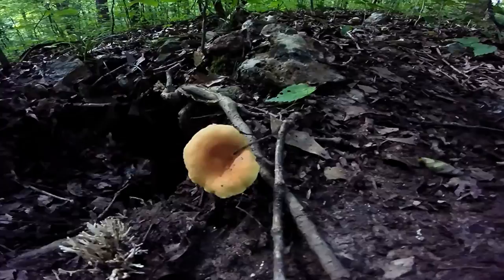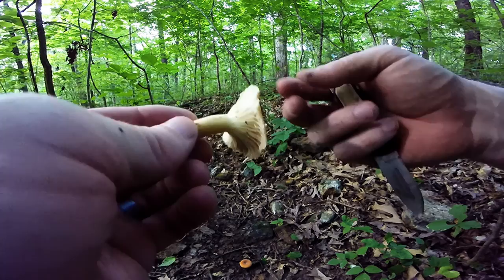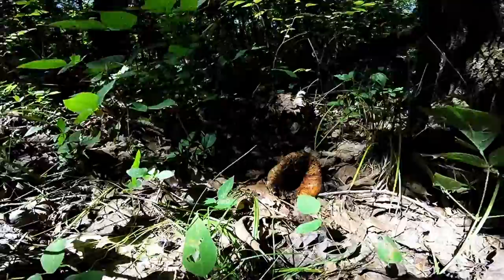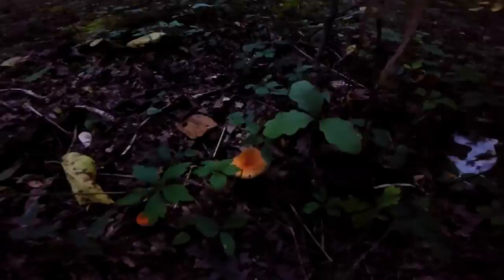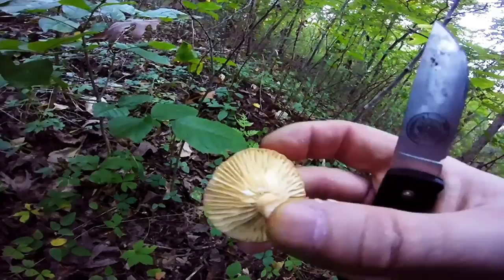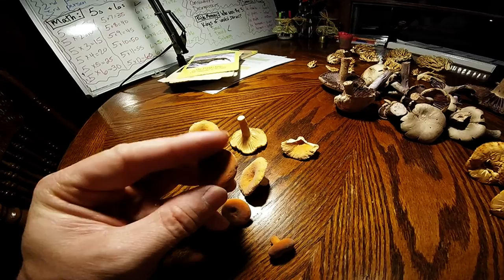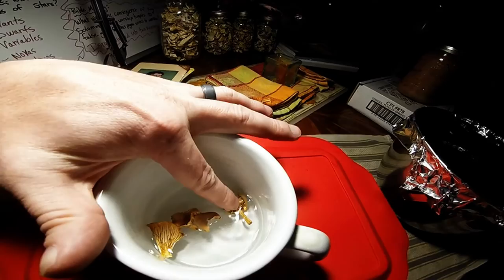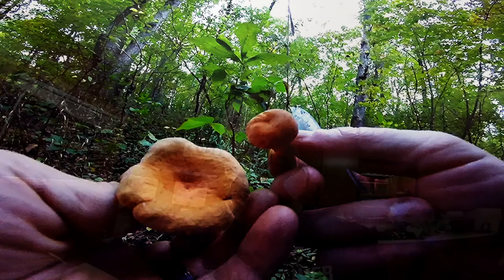On Voluminous Latex Milkies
In this video I give a brief overview of the Voluminous Latex Milky as a wild edible mushroom.

Go to therichestfare.com for more about real food, healthy living and spiritual encouragement.